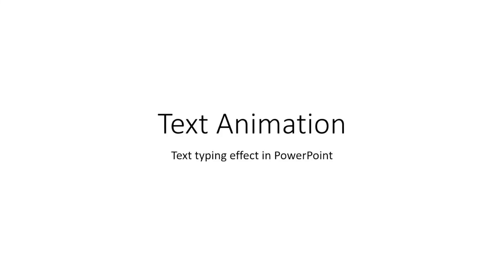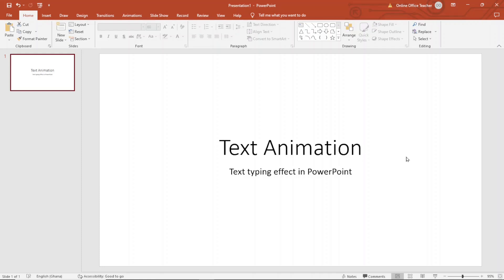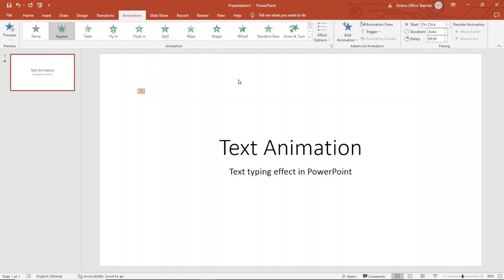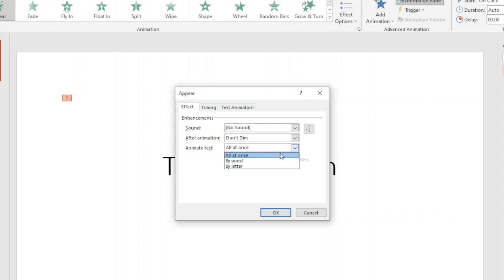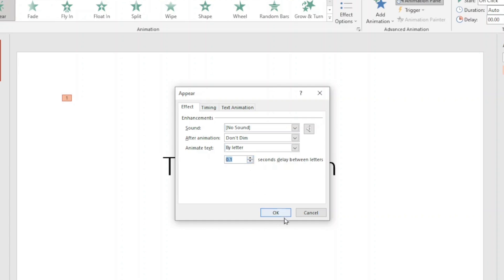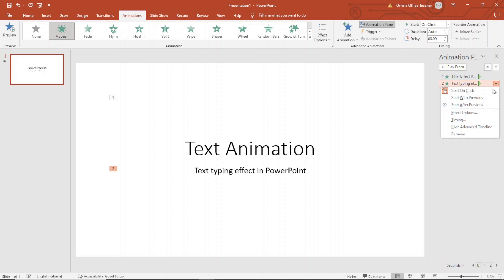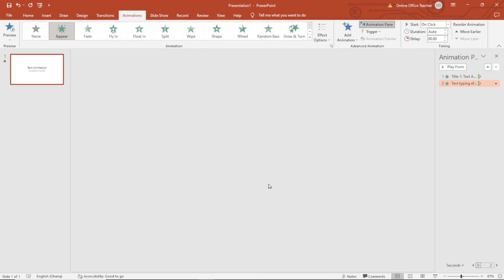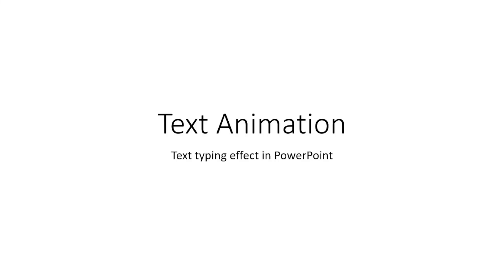How to Add Typing Effect in PowerPoint | PowerPoint Tutorial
In this powerpoint tutorial, I'll show you how to add typing effect in powerpoint. I'll also show you how you can add typing sound to your animation.